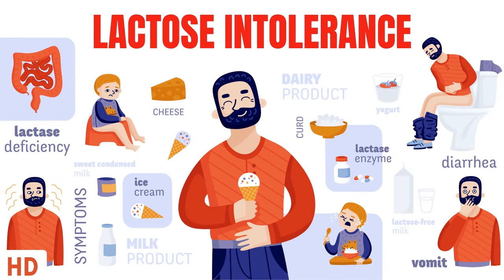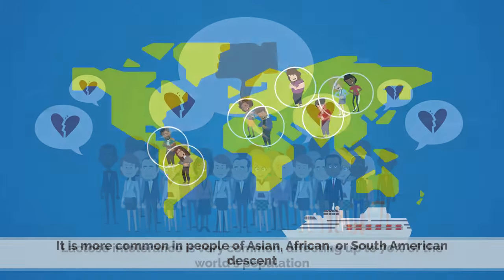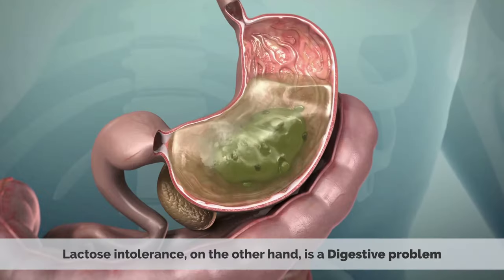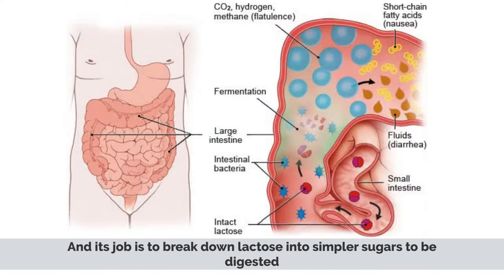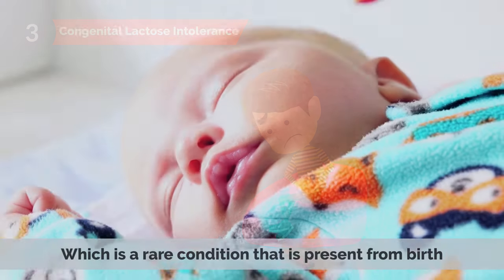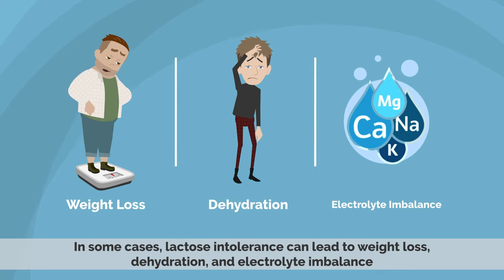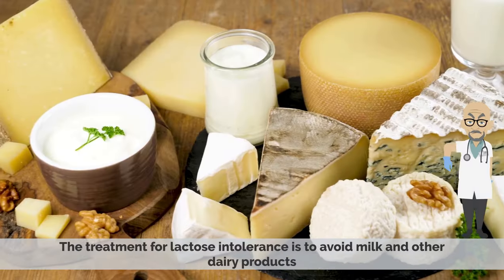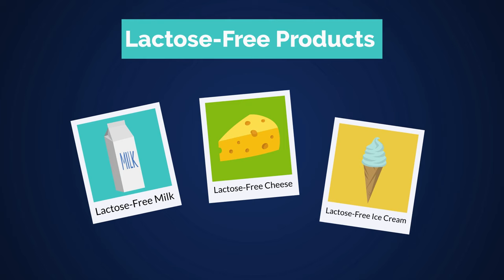Lactose Intolerance: Everything You Need To Know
Chapters

0:00 Introduction
0:50 Types of Lactose Intolerance
1:40 Symptoms of Lactose Intolerance
2:16 Treatment for Lactose Intolerance

Lactose intolerance is a common condition caused by a decreased ability to digest lactose, a sugar found in dairy products.[1] Those affected vary in the amount of lactose they can tolerate before symptoms develop.[1] Symptoms may include abdominal pain, bloating, diarrhea, flatulence, and nausea.[1] These symptoms typically start thirty minutes to two hours after eating or drinking milk-based food.[1] Their severity typically depends on the amount a person eats or drinks.[1] Lactose intolerance does not cause damage to the gastrointestinal tract.[2]

Lactose intolerance is due to the lack of the enzyme lactase in the small intestines to break lactose down into glucose and galactose.[3] There are four types: primary, secondary, developmental, and congenital.[1] Primary lactose intolerance occurs as the amount of lactase declines as people age.[1] Secondary lactose intolerance is due to injury to the small intestine. Such injury could be the result of infection, celiac disease, inflammatory bowel disease, or other diseases.[1][4] Developmental lactose intolerance may occur in premature babies and usually improves over a short period of time.[1] Congenital lactose intolerance is an extremely rare genetic disorder in which little or no lactase is made from birth.[1] The onset of primary lactose intolerance, the most common type, is typically in late childhood or early adulthood,[1] but prevalence increases with age.[5]

Diagnosis may be confirmed if symptoms resolve following eliminating lactose from the diet.[1] Other supporting tests include a hydrogen breath test and a stool acidity test.[1] Other conditions that may produce similar symptoms include irritable bowel syndrome, celiac disease, and inflammatory bowel disease.[1] Lactose intolerance is different from a milk allergy.[1] Management is typically by decreasing the amount of lactose in the diet, taking lactase supplements, or treating the underlying disease.[1][6] People are usually able to drink at least one cup of milk without developing significant symptoms, with greater amounts tolerated if drunk with a meal or throughout the day.[1][7]

Most adults (around 65–70% of the world's population) are affected by lactose malabsorption.[5][8] Other mammals normally lose the ability to digest lactose after weaning and this was the ancestral state of all humans before the recent evolution of lactase persistence, which extends lactose tolerance into adulthood.[9] Lactase persistence evolved in several populations independently, probably as an adaptation to the domestication of dairy animals around 10,000 years ago.[10][11] Today the prevalence of lactose tolerance varies widely between regions and ethnic groups.[5] The ability to digest lactose is most common in people of European descent, and to a lesser extent in parts of the Middle East and Africa.[5][8] Traditional food cultures reflect local variations in tolerance[5] and historically many societies have adapted to low levels of tolerance by making dairy products that contain less lactose than fresh milk.[12] The medicalization of lactose intolerance as a disorder has been attributed to biases in research history, since most early studies were conducted amongst populations which are normally tolerant,[9] as well as the cultural and economic importance of milk in countries such as the United States.[13]